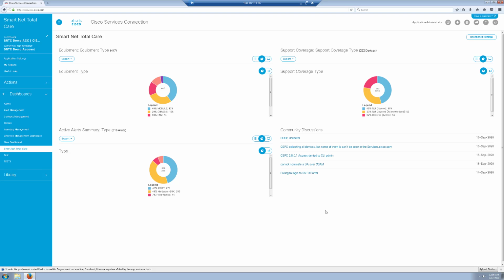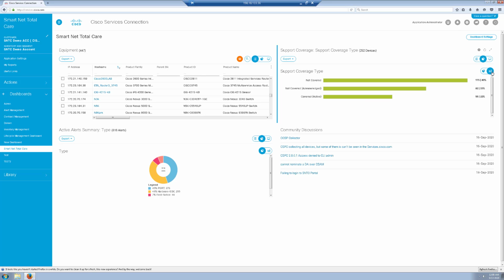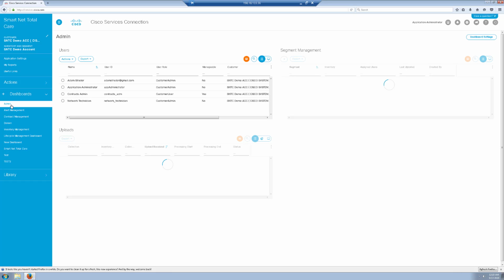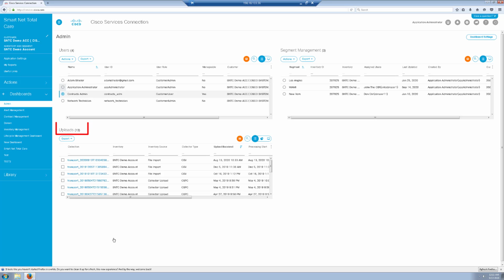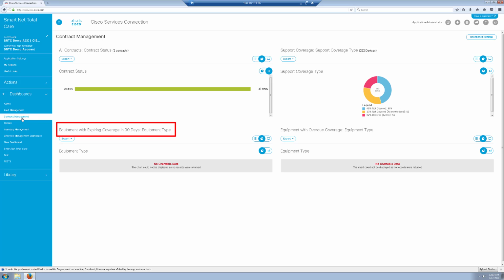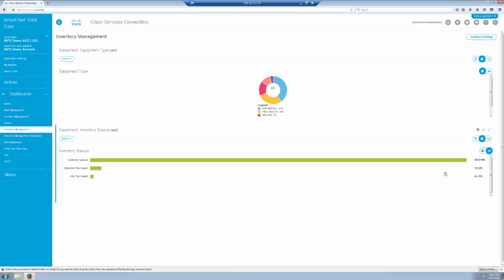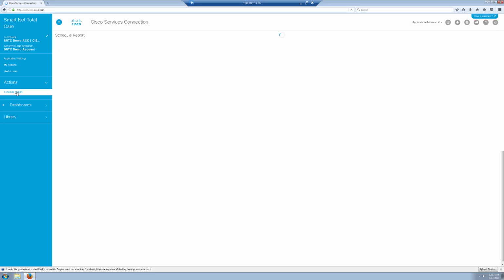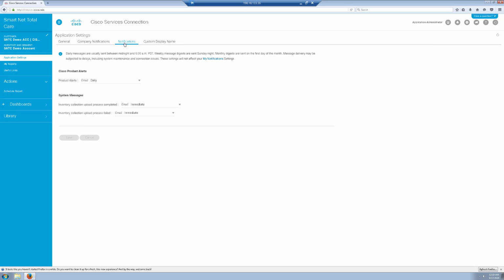Smartnet Total Care Portal (Demo)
How to manage your support contracts and service entitlements using Cisco Smartnet Total Care Portal Onboarding Guide